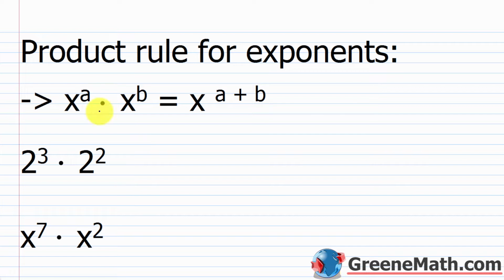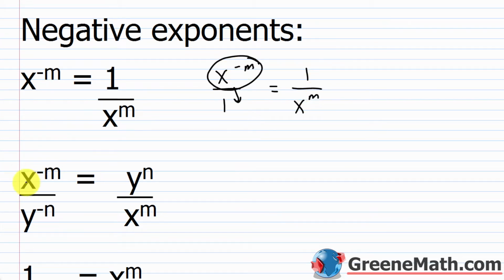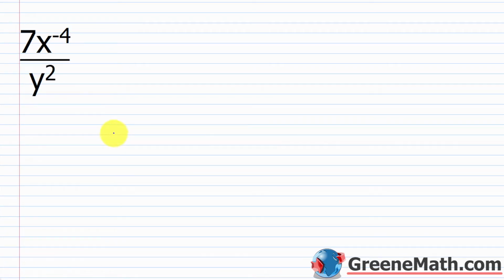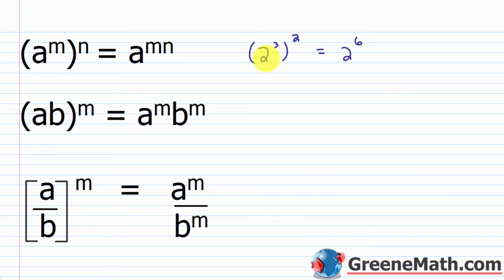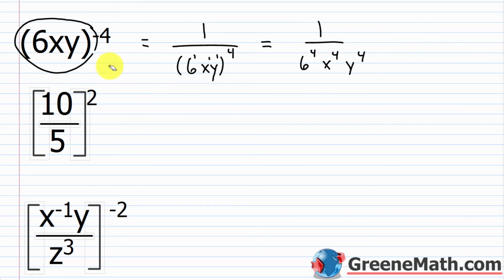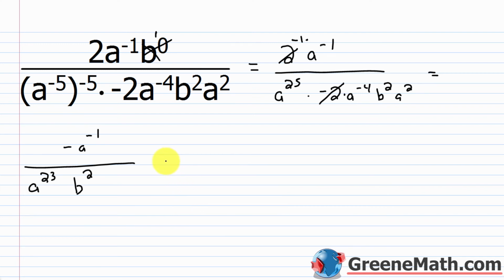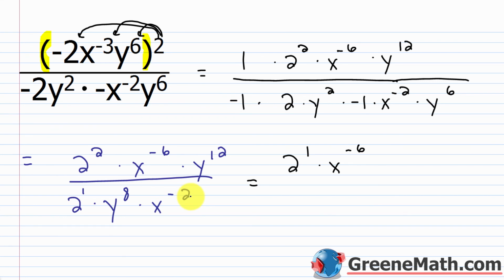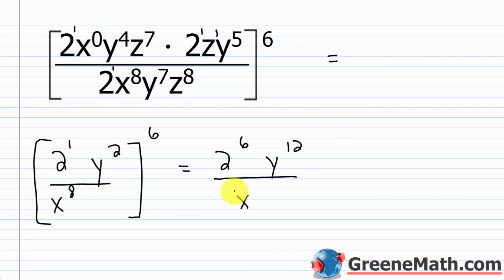Algebra 2 Lesson #33 Review of the Rules of Exponents | Product/Quotient | Power | Negative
In this lesson, we will review the rules of exponents. We will cover the product rule for exponents, the quotient rule for exponents, the power rules for exponents, how to simplify with negative exponents, and having an exponential power of zero.